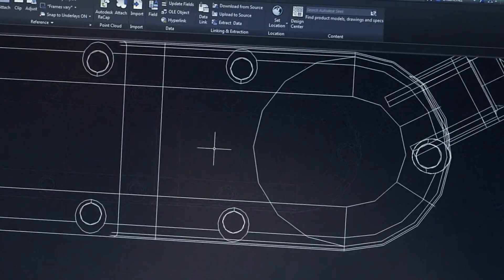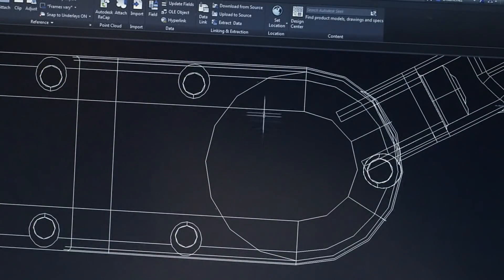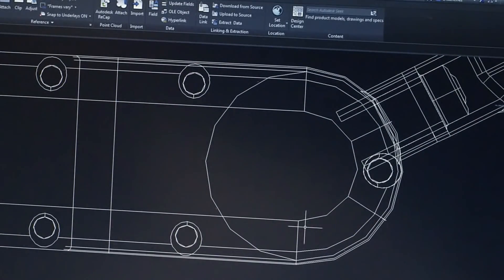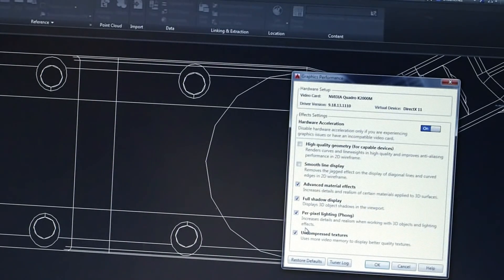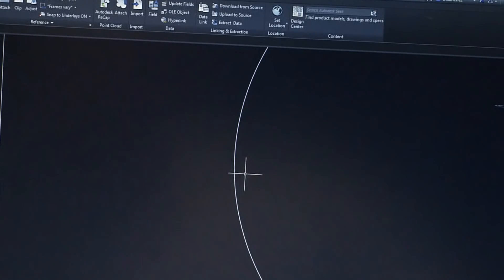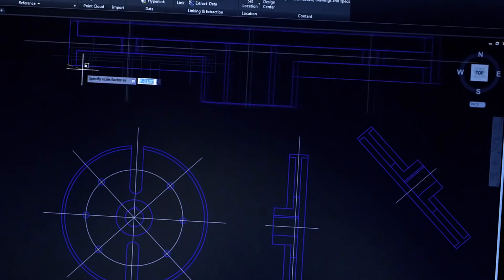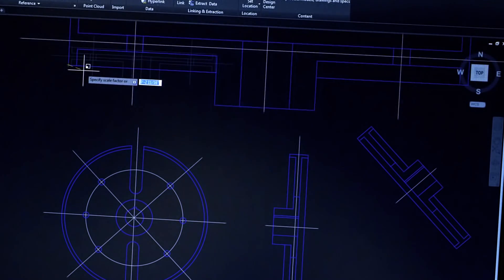AutoCAD Stunning Visual Experience